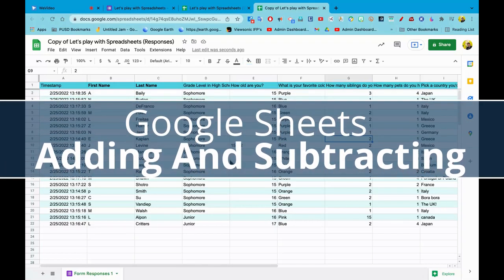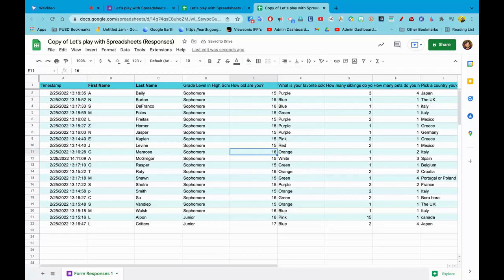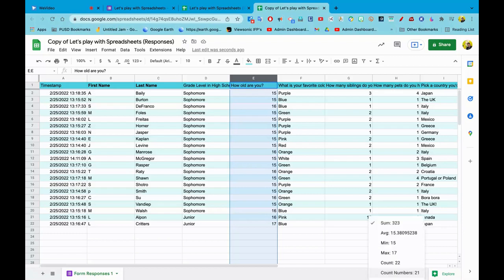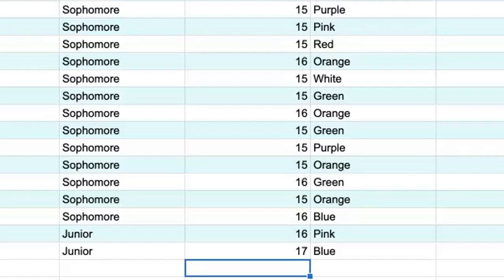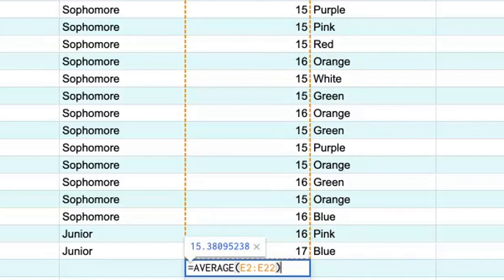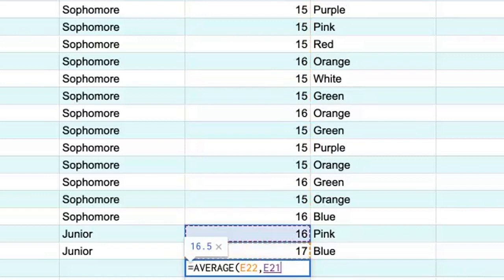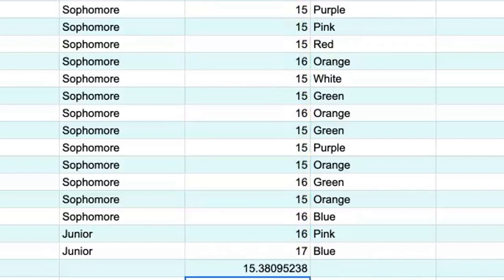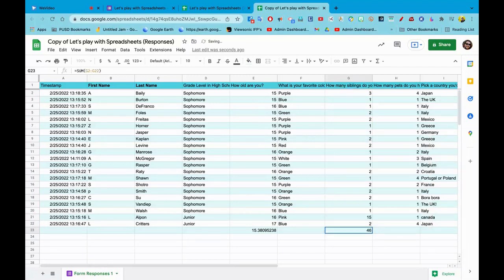Google Sheets Adding And Averages